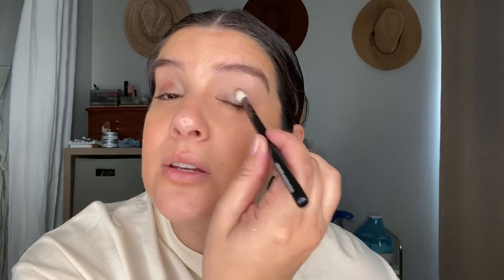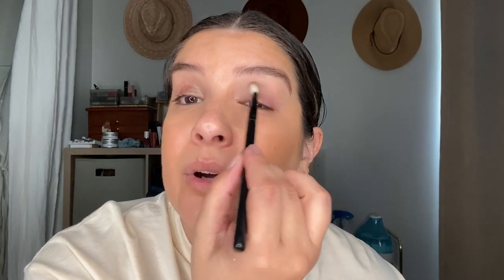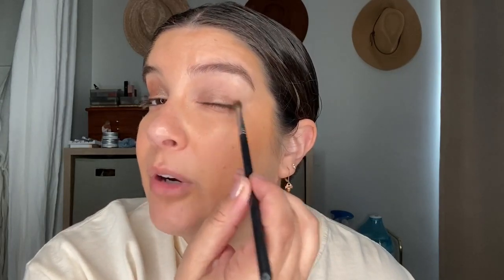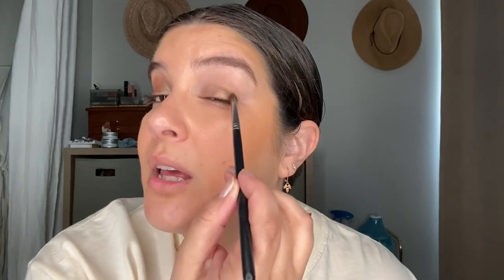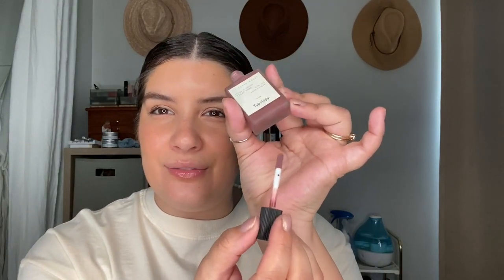GRWM using Pytosurgence, Julep, Typology, Neutrogena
products used

Neutrogena Sensitive Skin Serum Foundation
Julep Concealer and Foundation pens
Phytosurgence eye shadows in Wild Oak and Oxide Olive
Maybelline Lash Discovery
Phytosurgence Skin Spark blush in Evaporate
Typology Lip oil in Plum